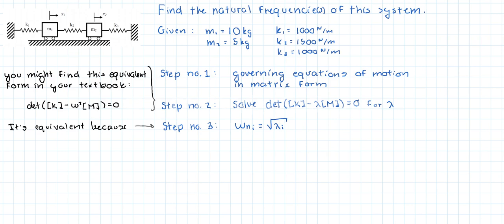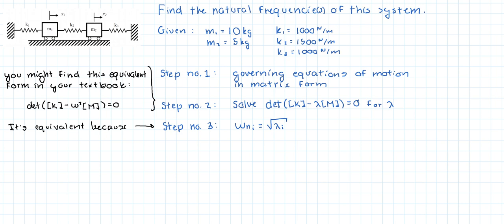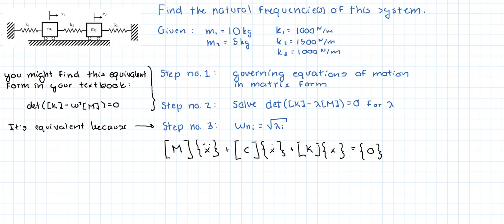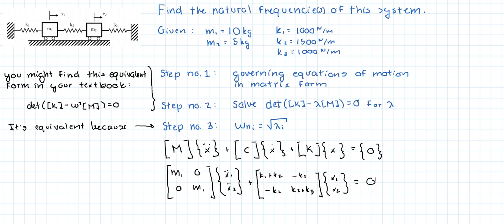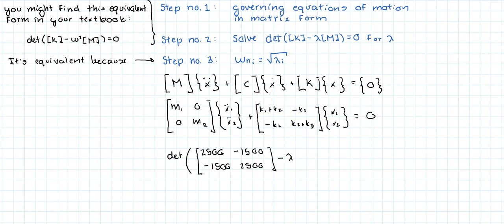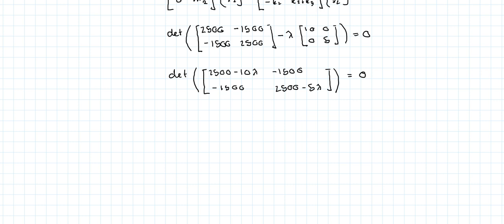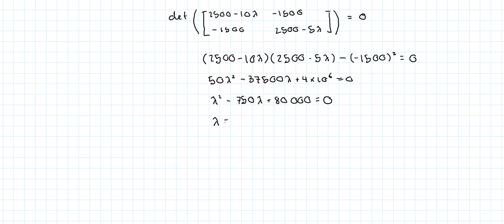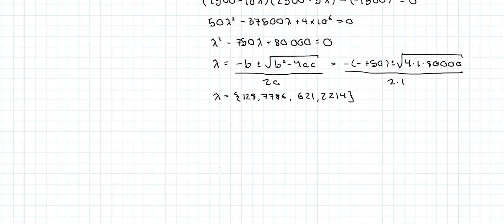Natural Frequencies 2 DOF Example 1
In this video we calculate the natural frequencies of a system with multiple degrees of freedom.